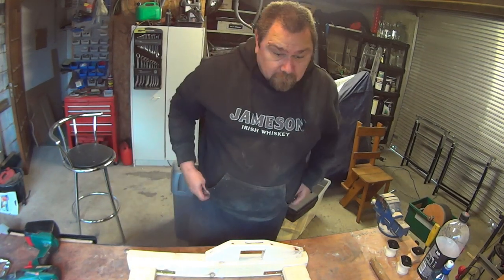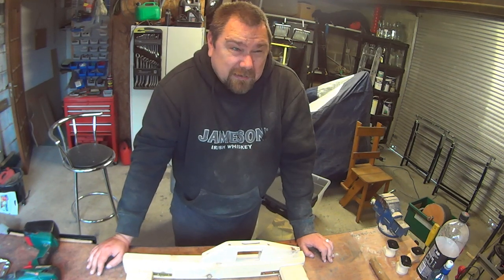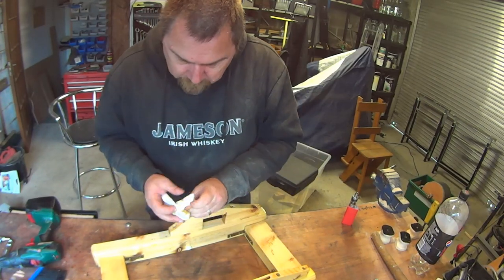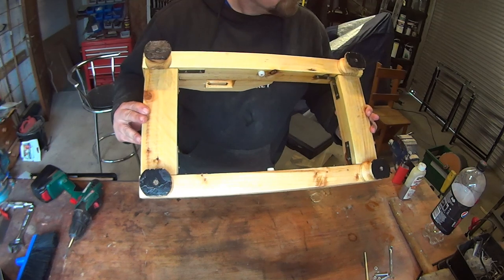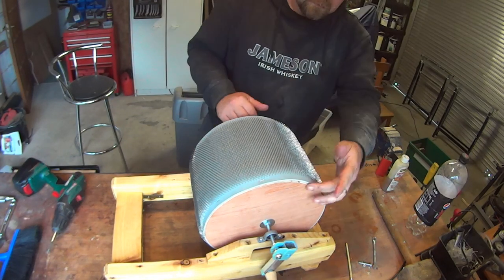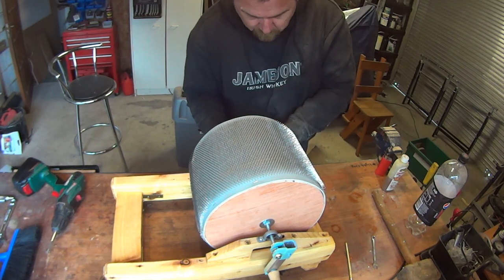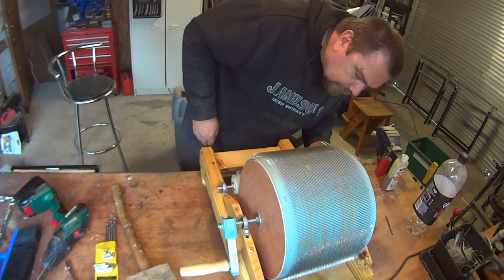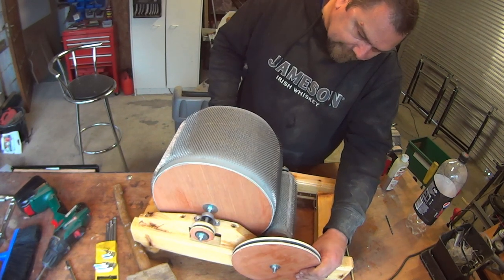Building a drum carder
A drum carder is something you would use to turn raw wool into wool that is ready to be spun. As my partner is into spinning  and keeps eye balling the sheep in the country side, I decided to have a go at making one (since the price tag is around 400 Euro's!) So I got some building plans (just to get an idea how they work) and set off to make my prototype drum carder. Nothing fancy and mostly using stuff lying around the garage. I did run into a few problems but had some creative solutions for them. It does end with a working drum carder and a happy wife :)